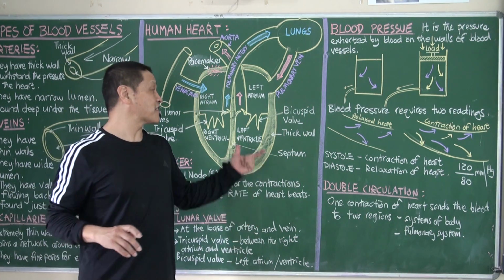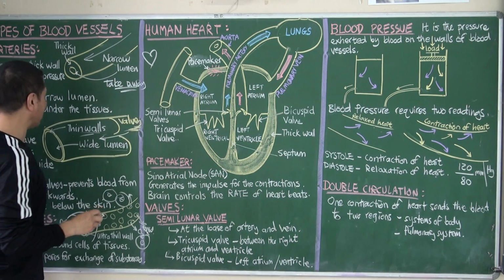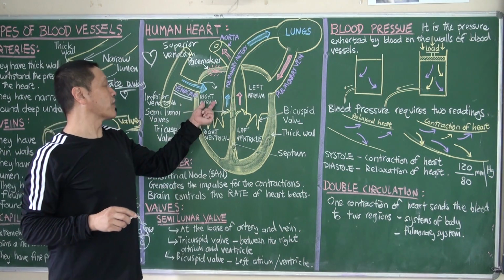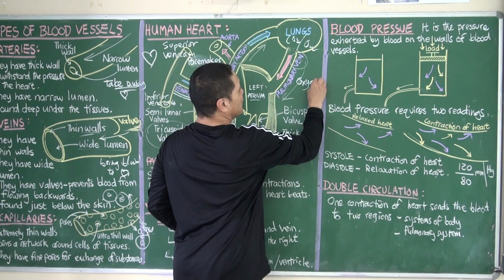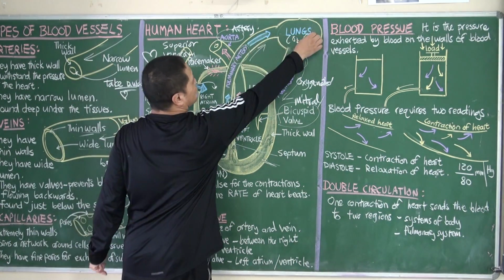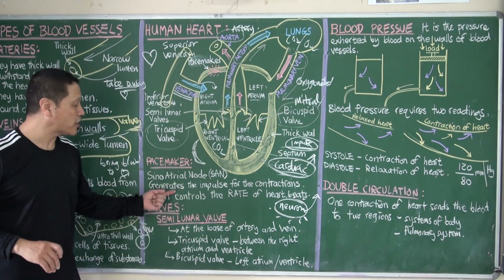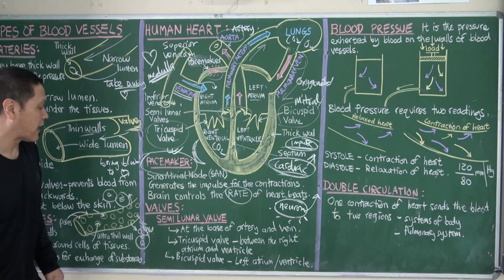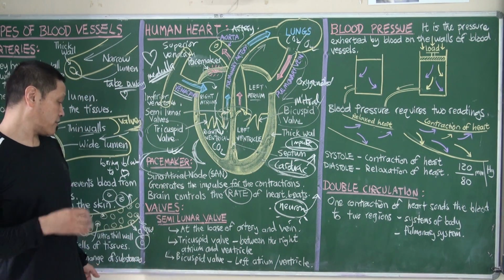St. Augustine's School. Kalimpong.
Class-8. Biology. Topic - Human Heart.